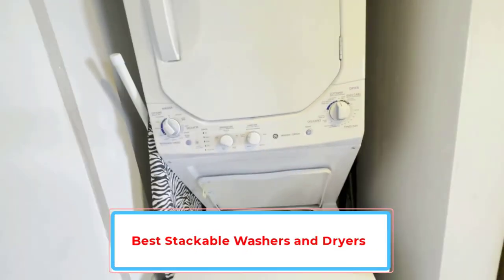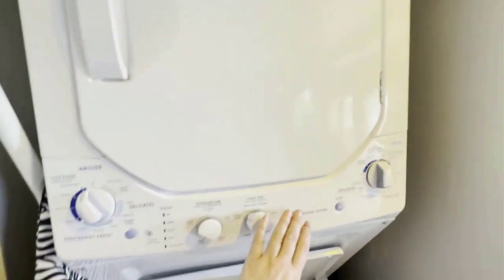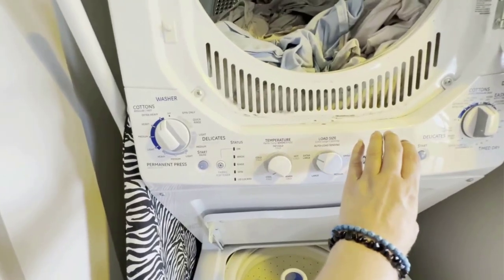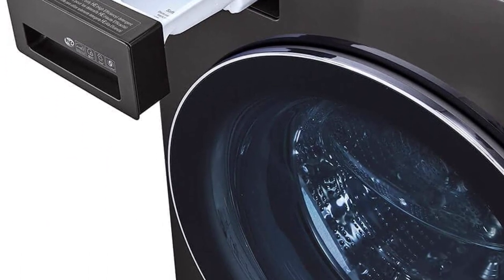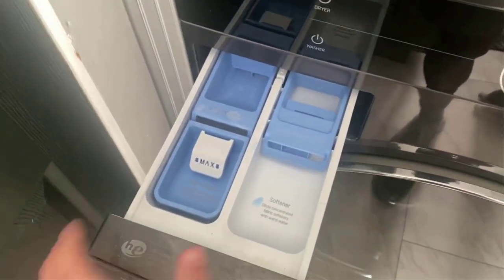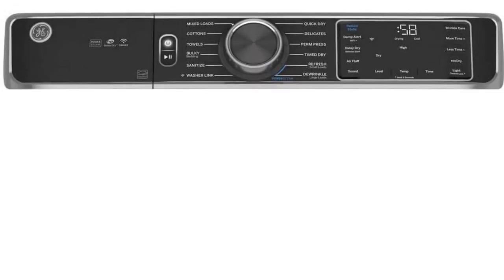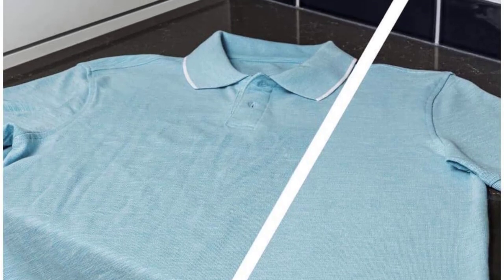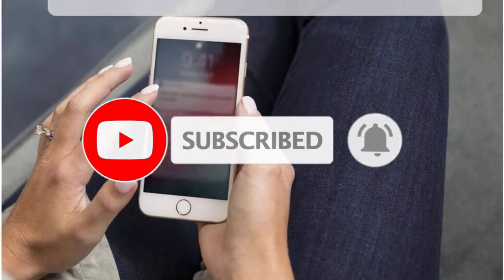Best Stackable Washers and Dryers of 2023 | TOP 3 Best Stackable Washers and Dryers of 2023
📌Producta Link📌:
1GE GUD27EESNWW 27" Electric Laundry Center.
★US Prices
★CA Prices

2. LG Electronics 27 in.
★US Prices
★CA Prices

3. GE GFW850SSNWW washer and GFD85SSNWW dryer.
★US Prices
★CA Prices
In this video, we listed the Best Stackable Washers and Dryers of 2023